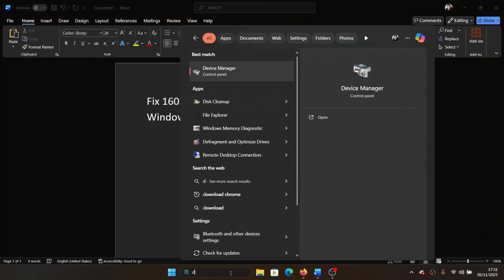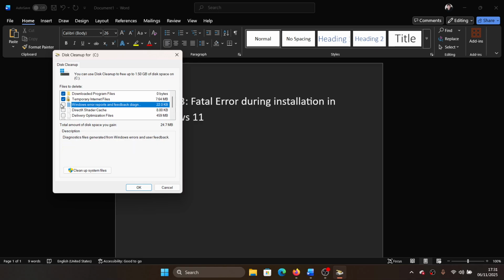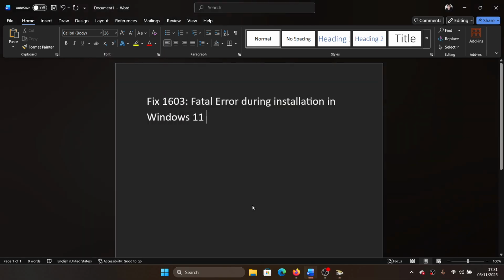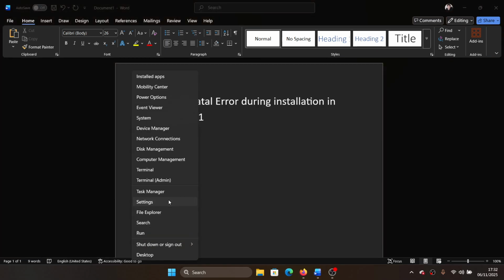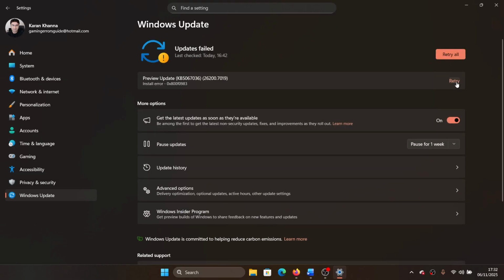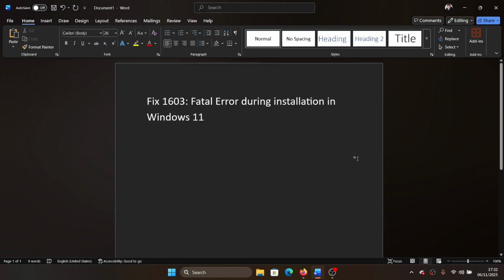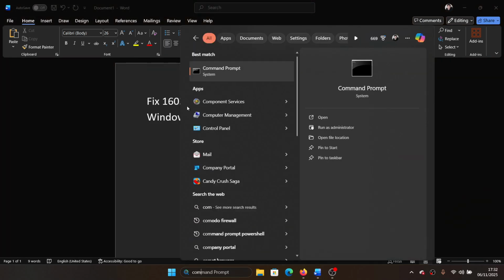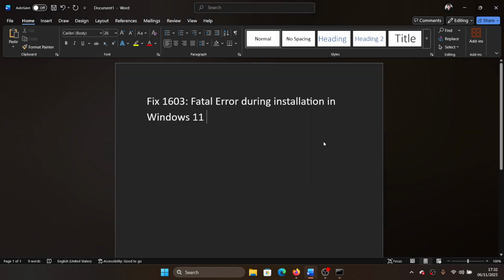Fix 1603 Fatal Error during installation in Windows 11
Video Title : Fix 1603 Fatal Error during installation in Windows 11

If you wish to Fix 1603 Fatal Error during installation in Windows 11 then please watch this video,